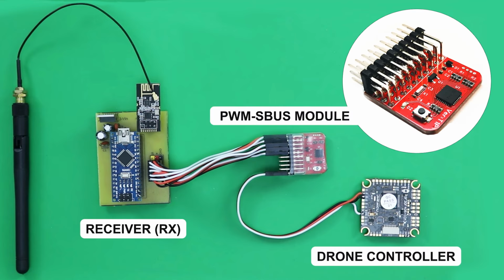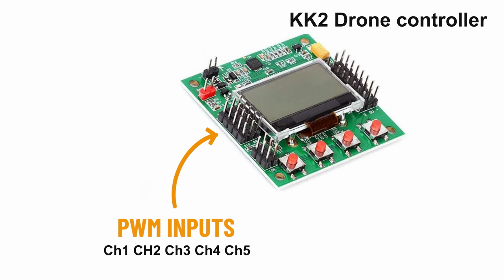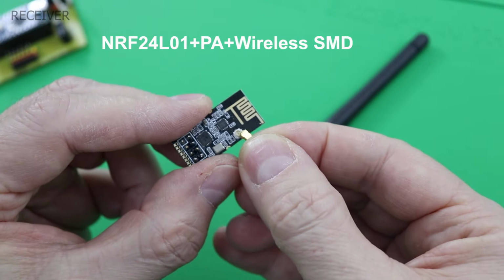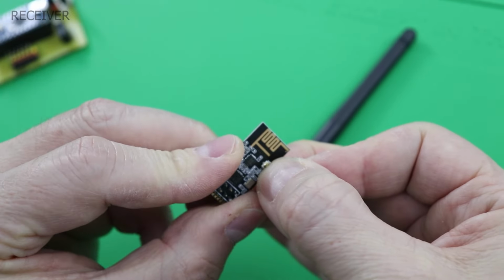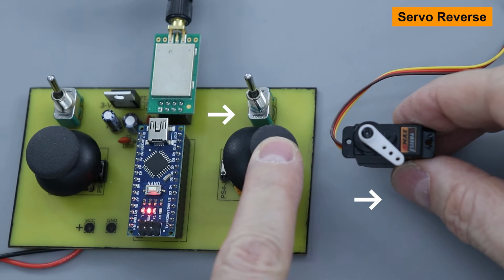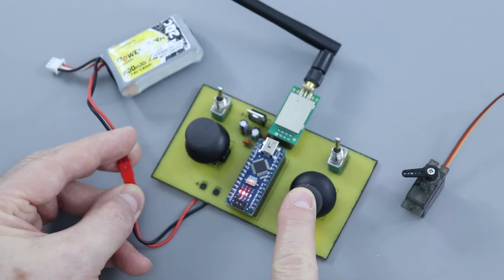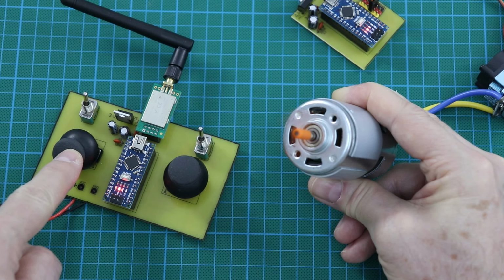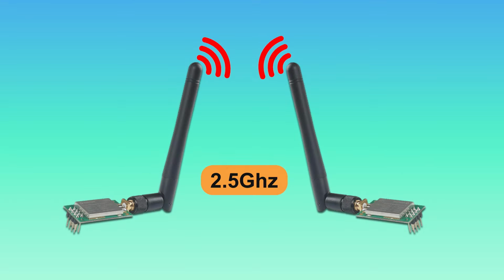Making 6-Channel Radio Control. English Voice-Over. Remastered Video.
Making a 6-channel, long-range remote control with Arduino and 2.4Ghz NRF24L01 Modules. Remastered Video. English Voice-over and Additional Scenes.

If you like my projects and want to support me to make them sustainable...

2 x PS4 Analogue Joystick (10K)
2 x Toggle switch
1 x NRF24L01+PA+LN 100mW (E01-ML01DP5)
(Optional: More long range version
1 x NRF24L01+PA+Wireless SMD
2 x Arduino Nano
2 x 100uF (16V or above) electrolytic capacitors
Female Header Pin (15 pins) 15P Female
Universal PCB board
10uF electrolytic capacitors
100uF electrolytic capacitors
100nF (104) ceramic capacitor
LM1117 3.3 Regulator IC
2x4 pin Header

80W soldering iron
Digital Multimetre AC DC A830L
Digital Multimetre AC DC ANENG XL830L
UT61 Profesyonel Digital Multimetre Tester

AA Battery Box (5xAA Cells) 5 Slot